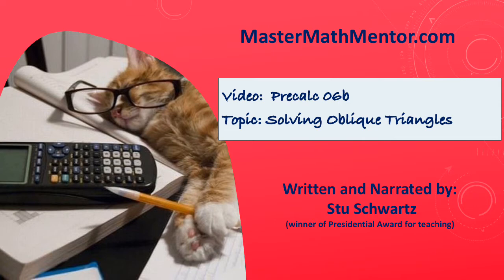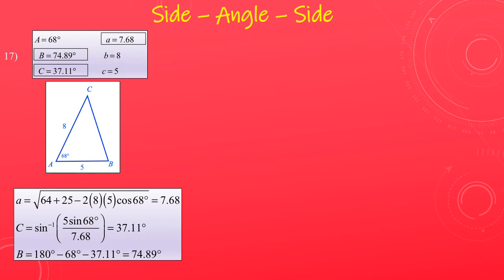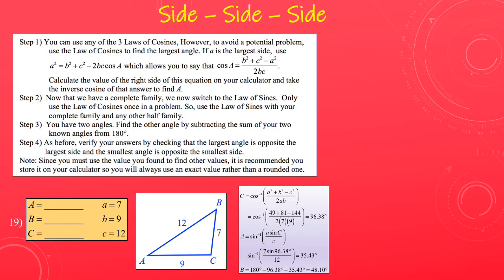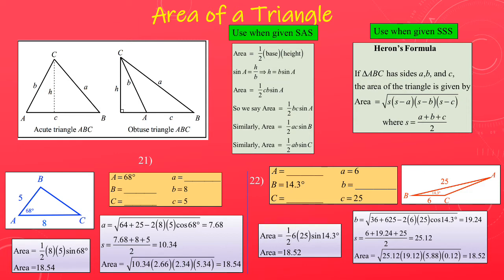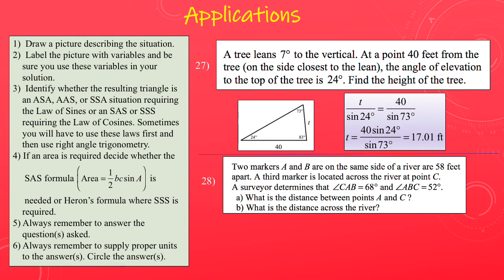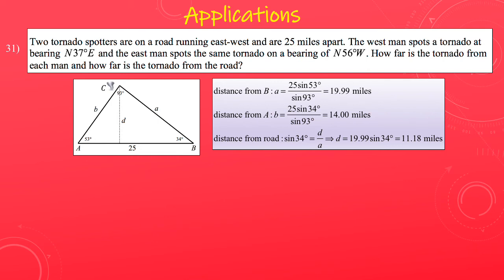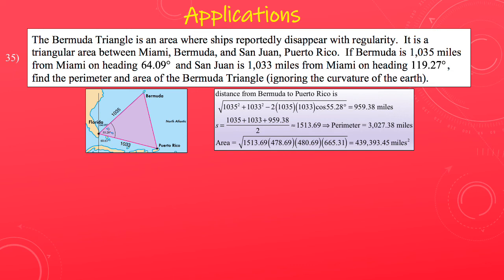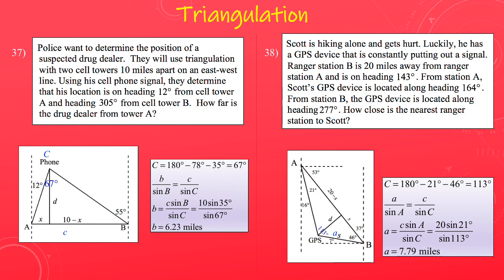MasterMathMentor Precalc 06b Oblique Triangles (cont'd)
Law of cosines, area of triangle, Heron's formula, oblique triangle applications